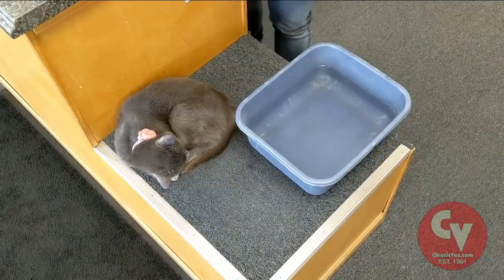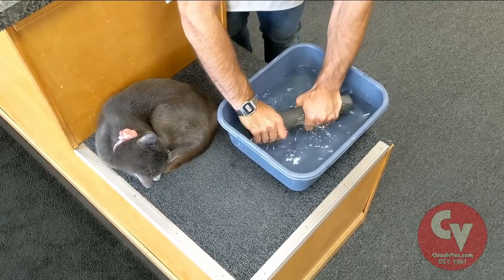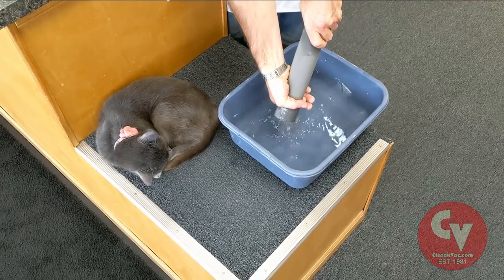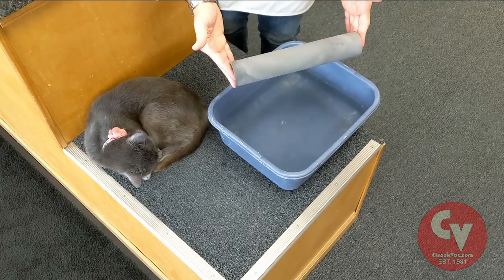How to Quickly Wet Your Hizero Cleaning Roller by Classic Vacuum